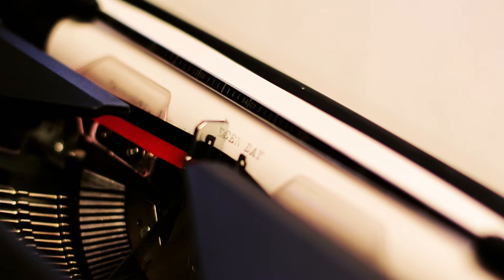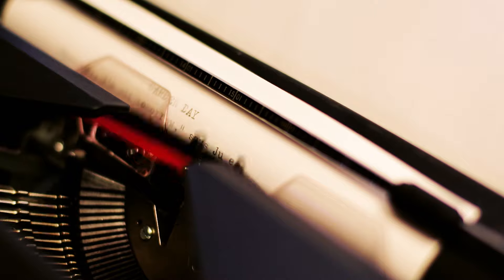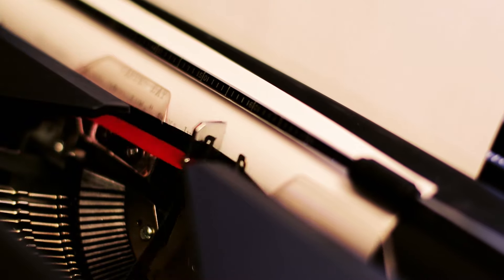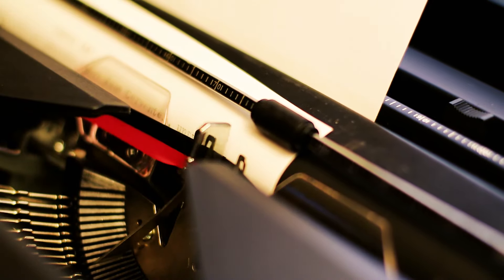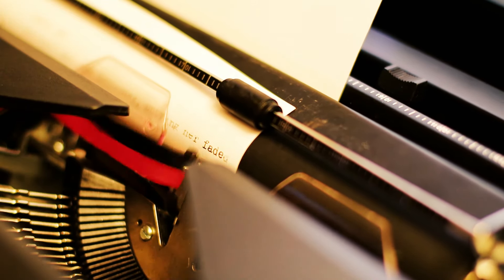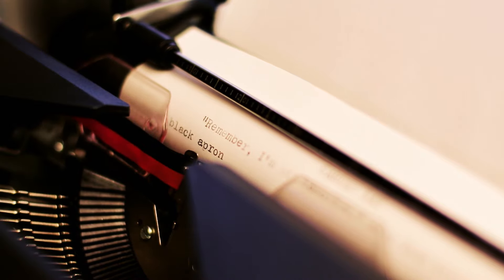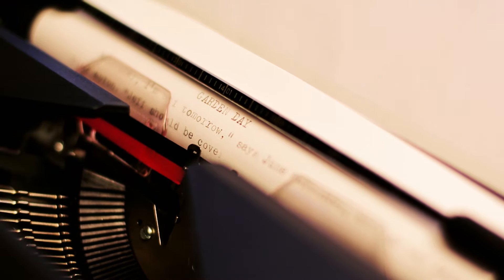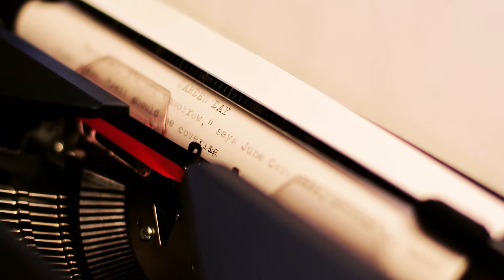📚 Taking Breaks from Words to Improve your Writing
Hello! In this video I discuss how taking breaks from words and language-related activities can help. Personally, I've been doing some gardening, going on walks, watercolor, and generally just upkeep of the house. During this time, I can think about my story, do some brainstorming, and just kinda kick ideas around.